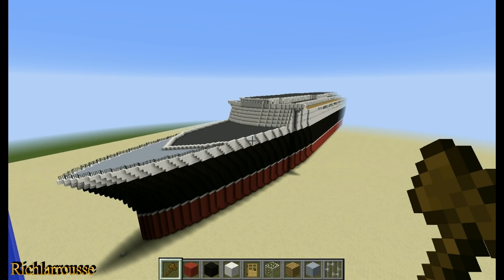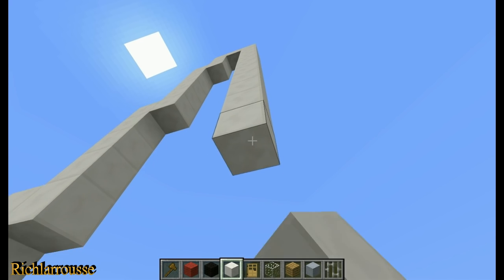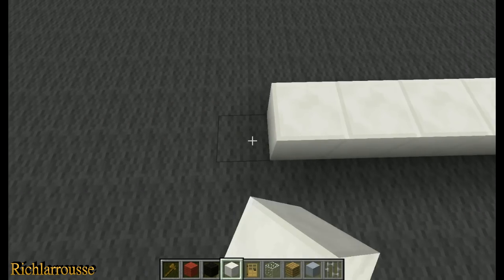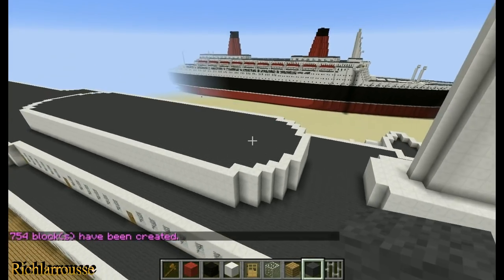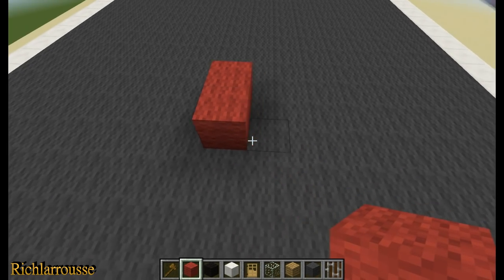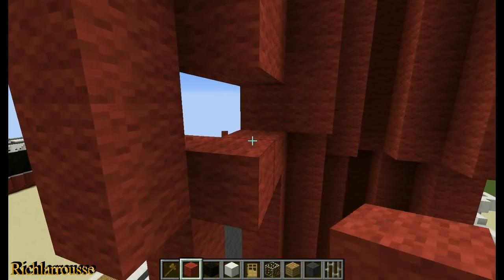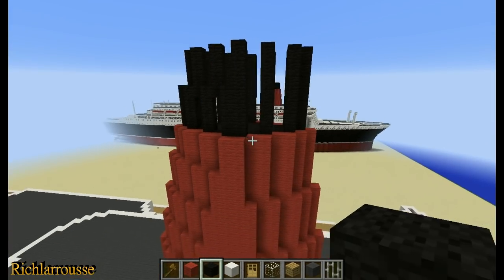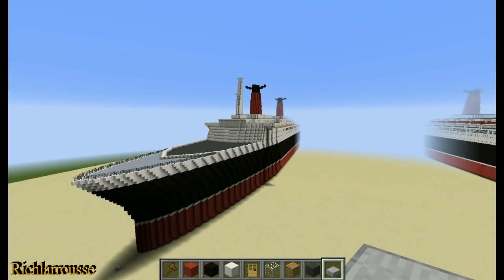Minecraft! SS France Tutorial Part 8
Part 8 of my video tutorial on how to build the French Ocean Liner SS France in Minecraft

Part 8 sees the construction of the ships Funnels and mast

Part 9 will focus on the ships Forecastle deck details

SS France was a Compagnie Générale Transatlantique (CGT, or French Line) ocean liner, constructed by the Chantiers de l'Atlantique shipyard at Saint-Nazaire, France, and put into service in February 1962. At the time of her construction in 1960, the 316 m (1,037 ft) vessel was the longest passenger ship ever built, a record that remained unchallenged until the construction of the 345 m (1,132 ft) RMS Queen Mary 2 in 2004.

France was later purchased by Norwegian Cruise Line (NCL) in 1979, renamed SS Norway and underwent significant modifications that better suited her for cruising duties. She was sold to be scrapped in 2006, and scrapping was completed in late 2008.

Richlarrousse
MinichampsF1
2016